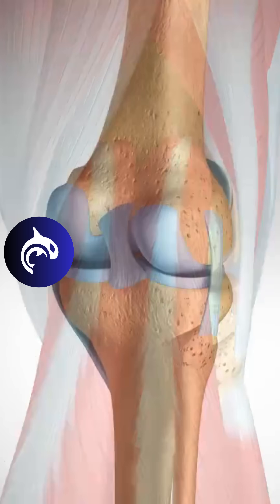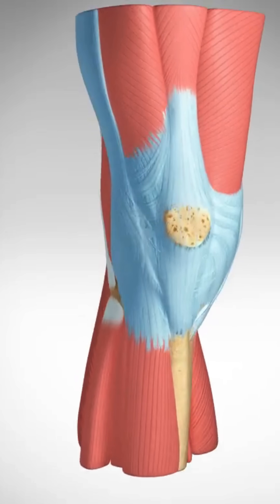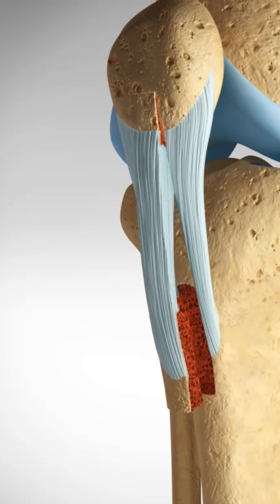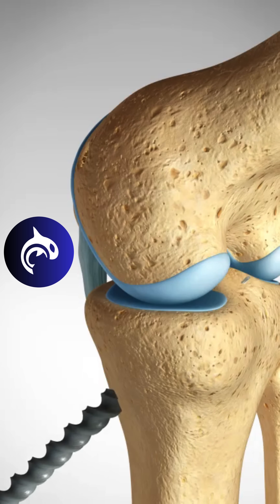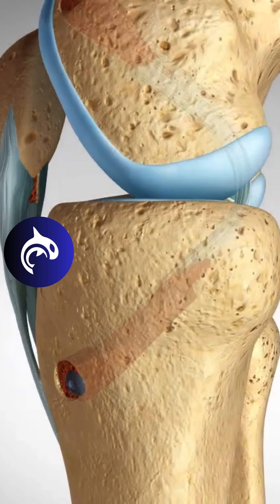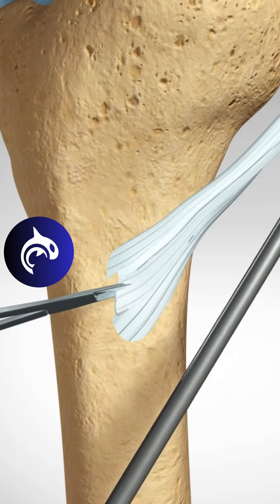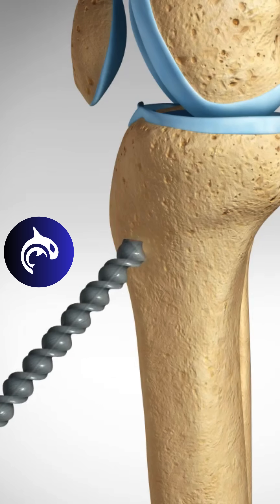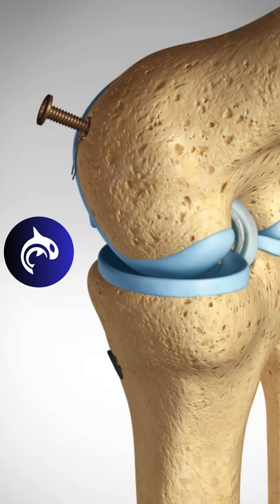How Surgeons Fix PCL Tears: Patellar vs. Hamstring Graft Techniques - 4K 3D Animation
A posterior cruciate ligament (PCL) tear can cause knee instability and affect daily activities. In this video, we explore two common surgical techniques used for PCL reconstruction: the patellar tendon graft and the hamstring tendon graft.

Watch as we break down the step-by-step process of each procedure, from graft harvesting to tunnel creation and final fixation. Using high-quality animations, we illustrate how these techniques restore knee stability and function..